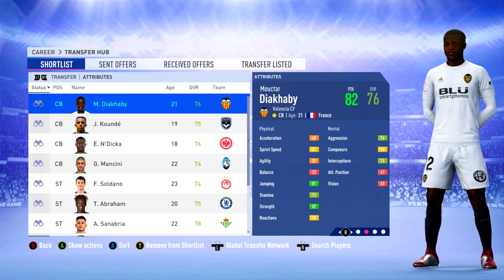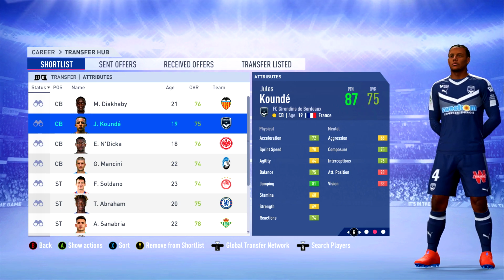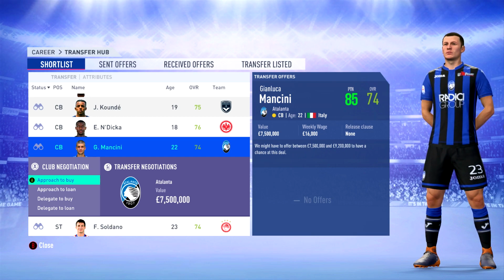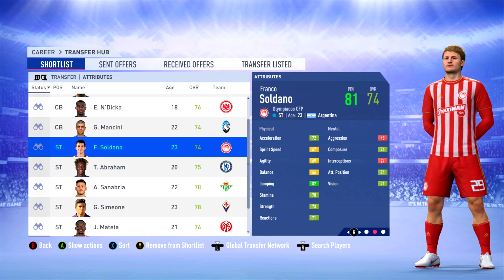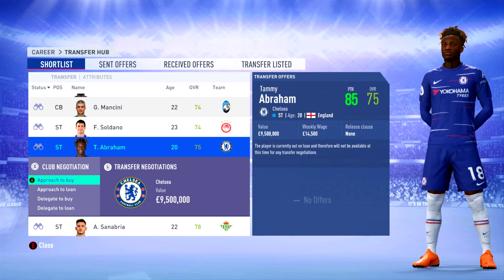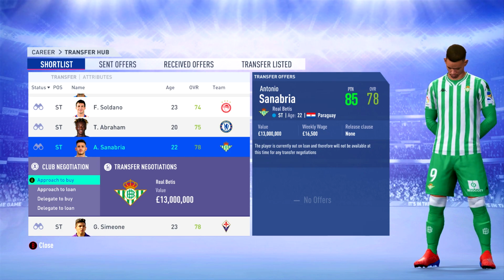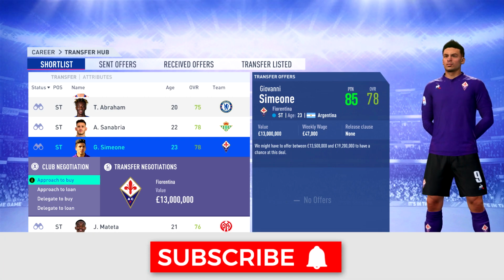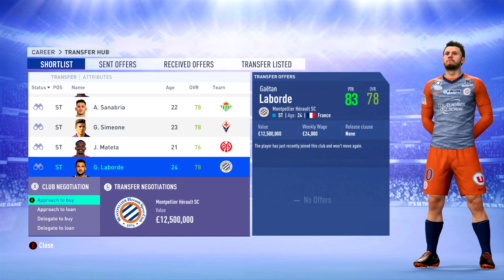The Best Headers To Sign | FIFA 19 Career Mode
Here are the best headers you can sign in FIFA 19 Career Mode!

Video uploaded by:
Goalazio | FIFA 19 Career Mode YouTuber